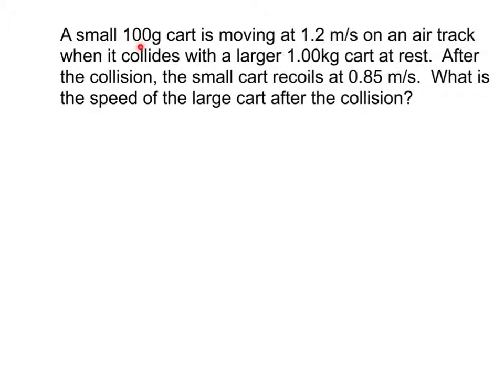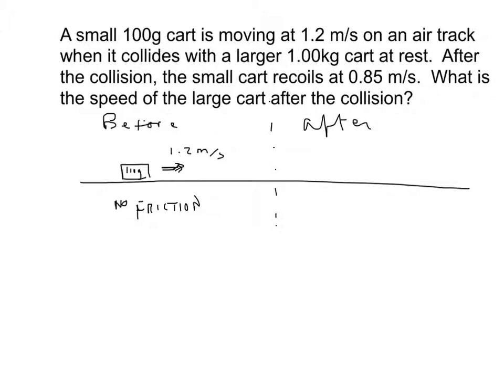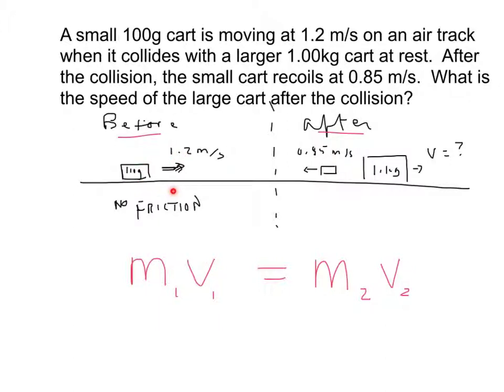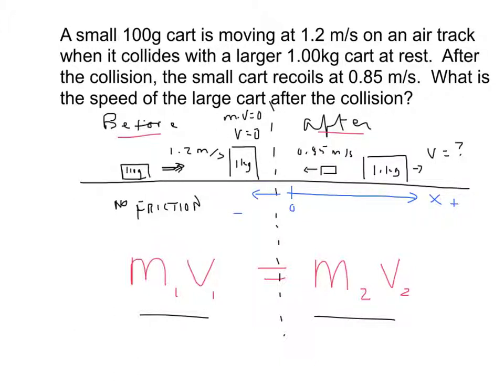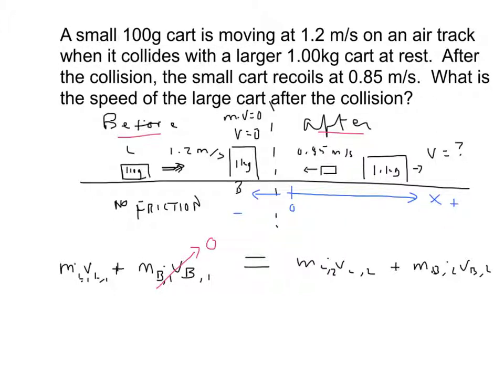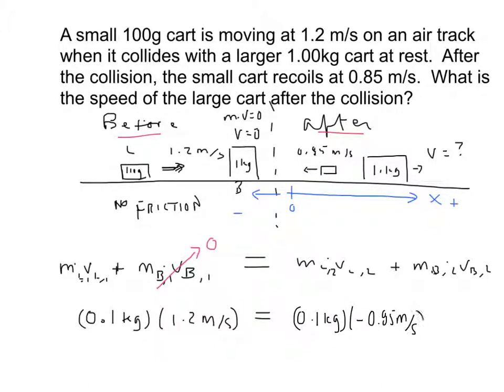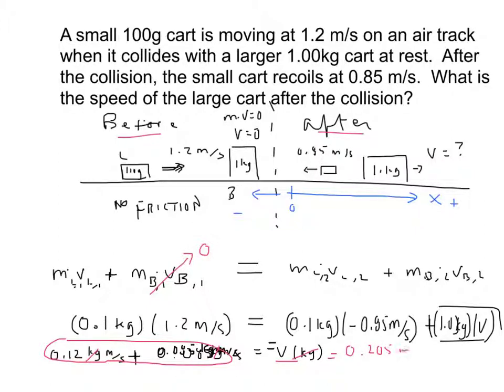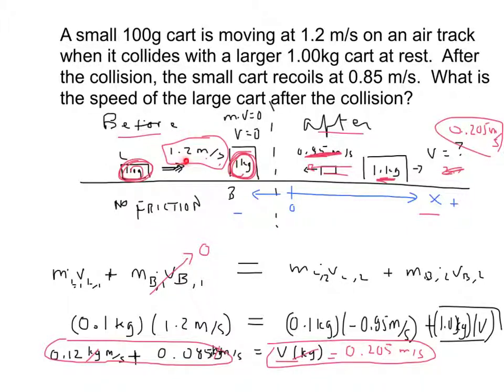Momentum problem 1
Solution to elastic collision momentum problem.